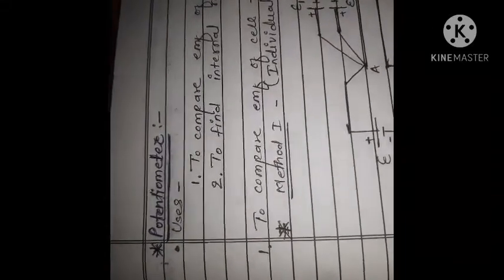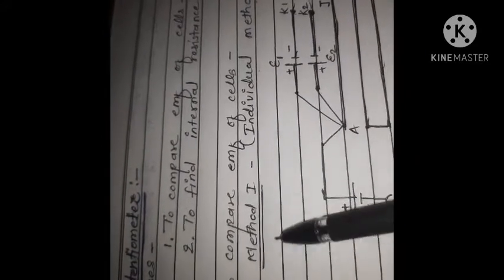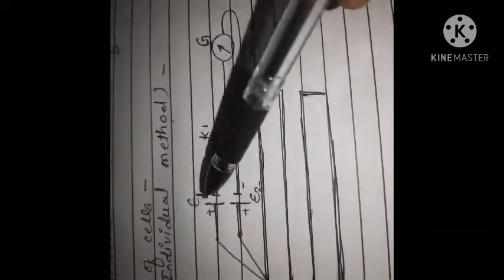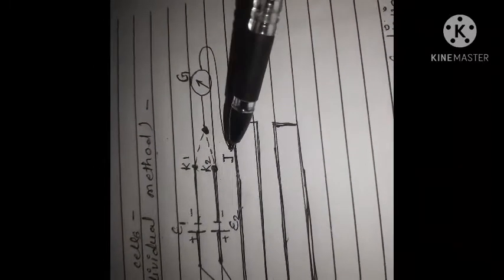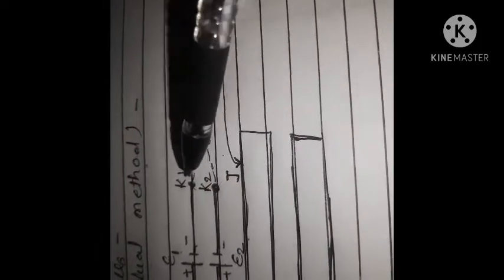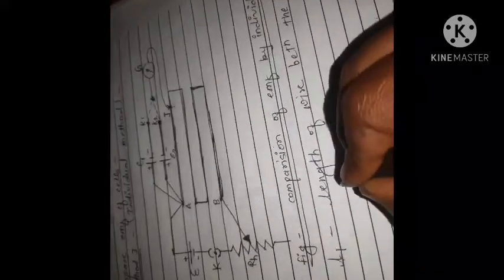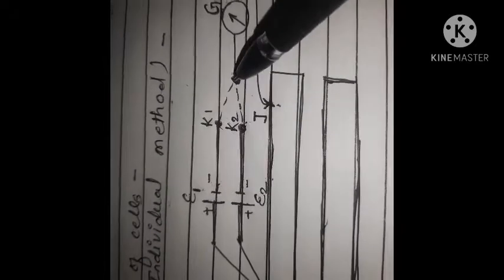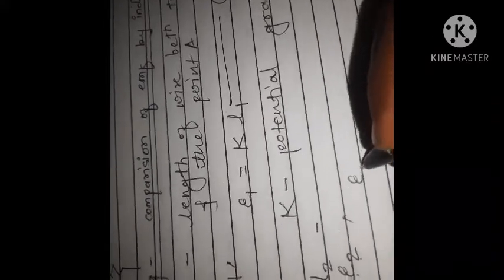XII physics 9.chapt.Current electricity lect. 5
by Shrimangal M.S.